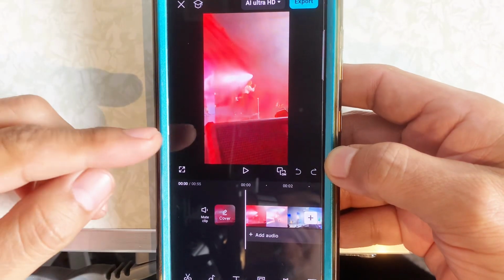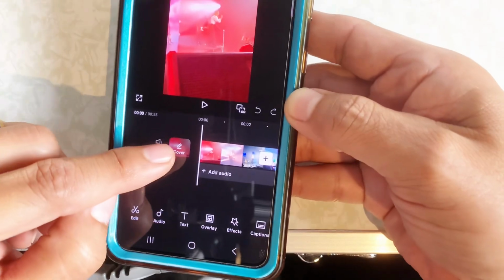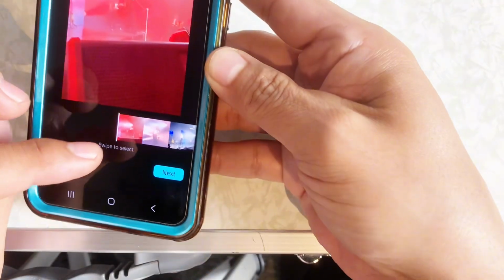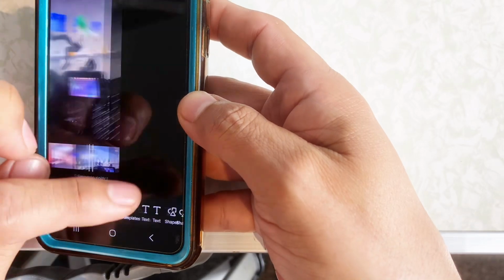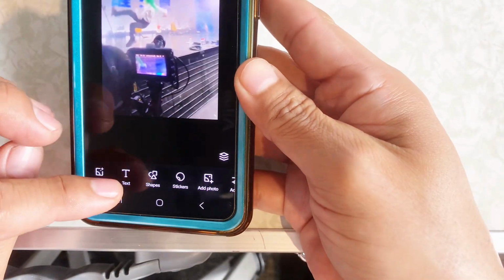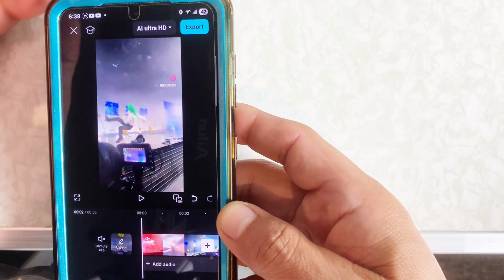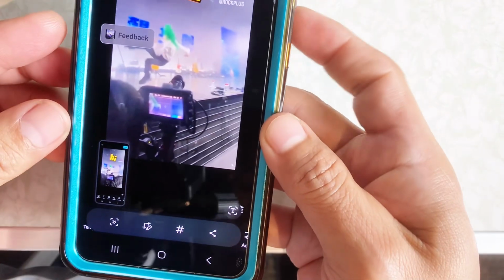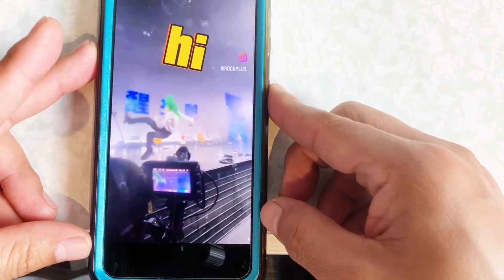How to get a Still Frame from Video CapCut Mobile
In this video you will learn how to get a still frame from a video using CapCut mobile app on Android. Easy tutorial and step by step instructions.